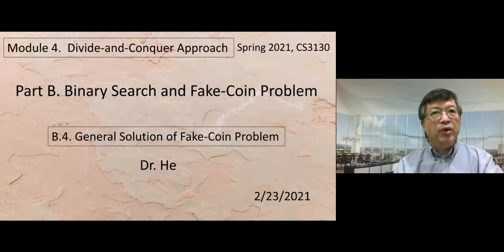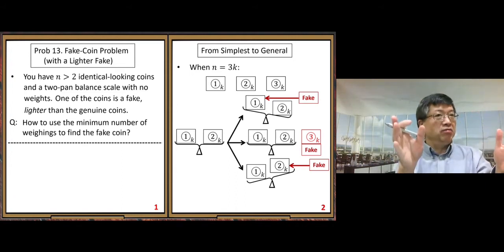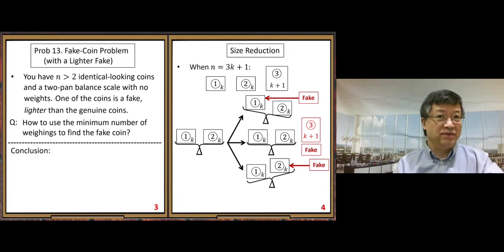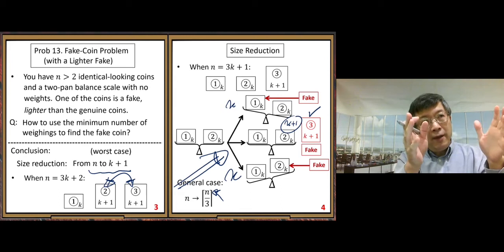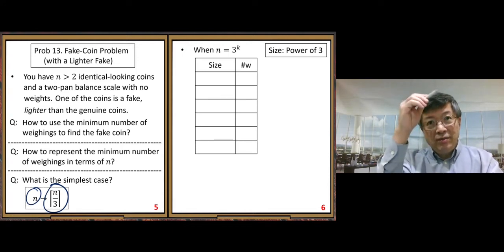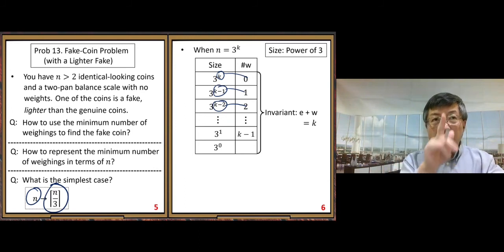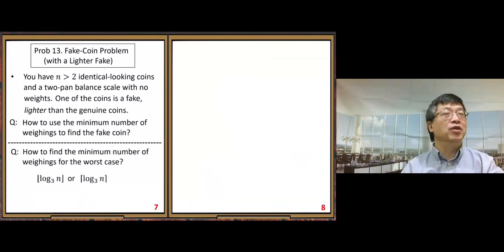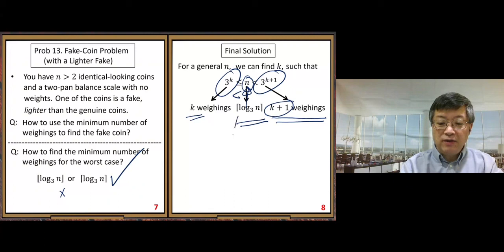PCS3130SP21M4B4_GeneralSoluFakeCoin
This video is for teaching at UMSL:  CS3130,  Spring 2021,  Module 4,  Part B.4  General Solution of Fake-Coin Problem